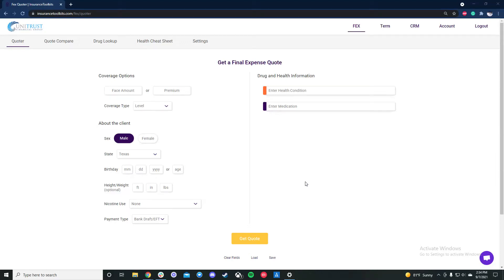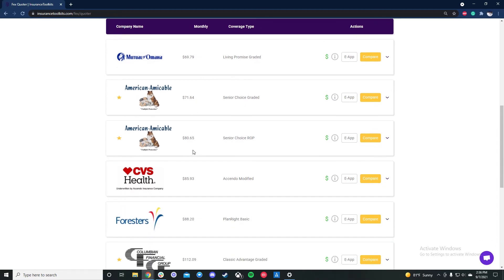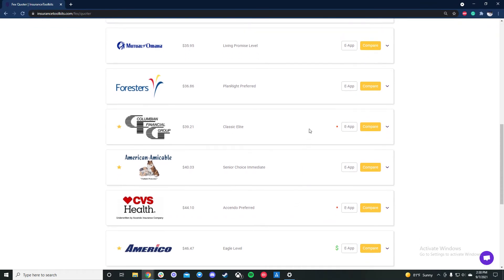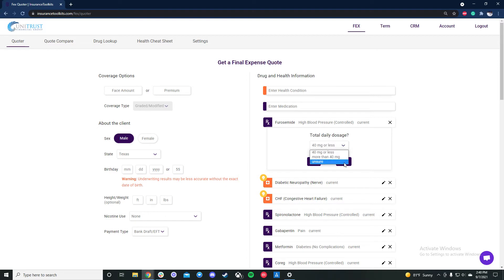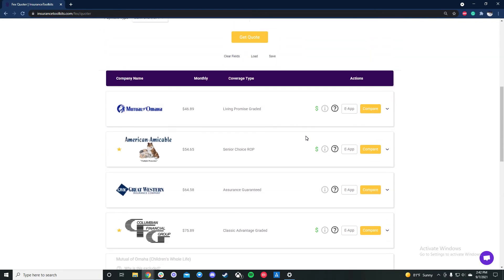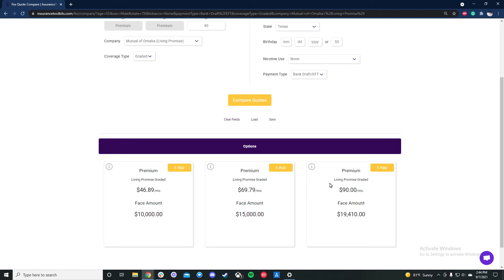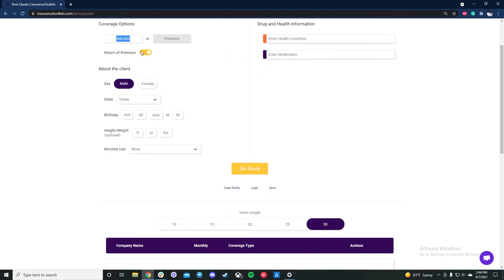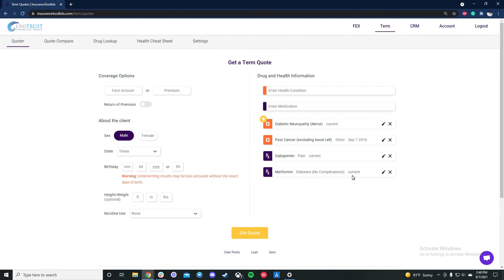Unitrust Financial Group X ITK Demo - Quoting, Underwriting, Point-of-Sale Software (2021)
Ask your upline for access to the platform today